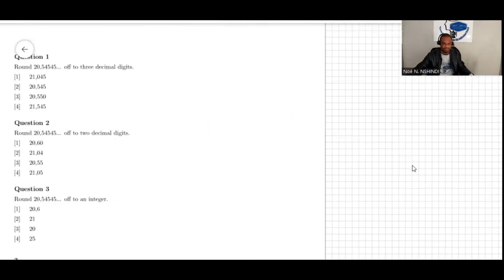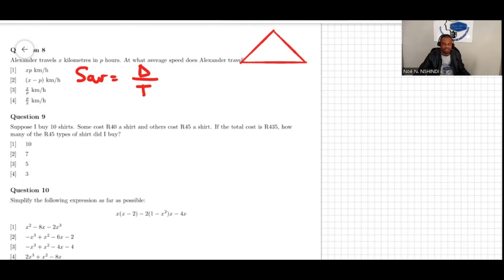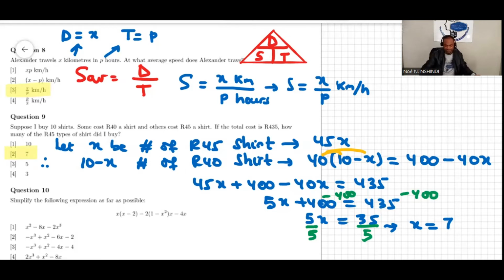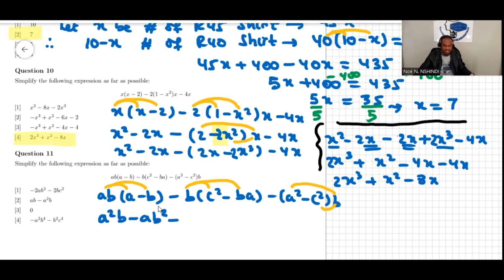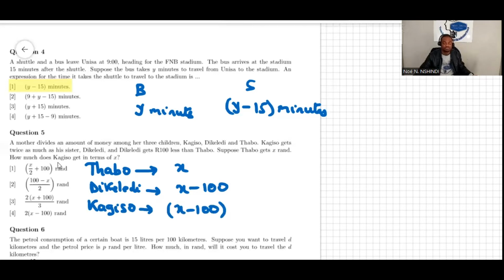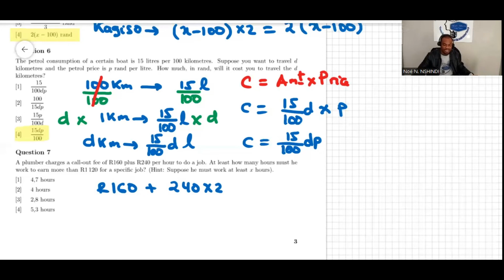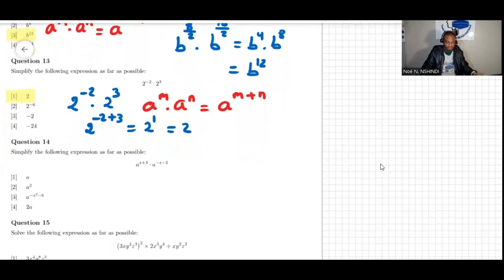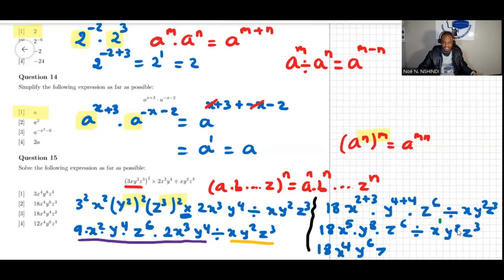BNU1501 2019 SEMESTER 2 ASSIGNMENT 1